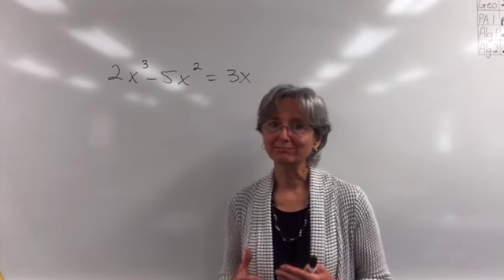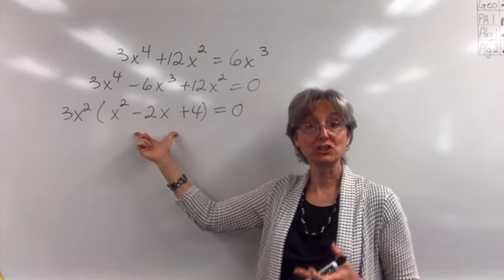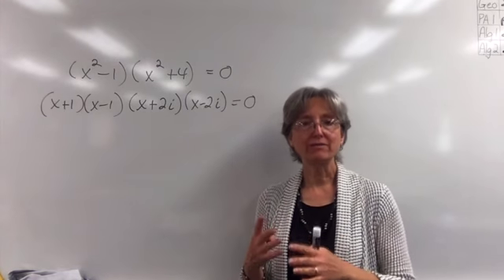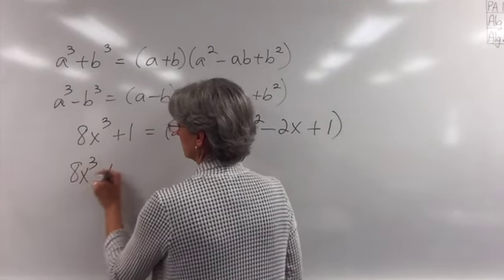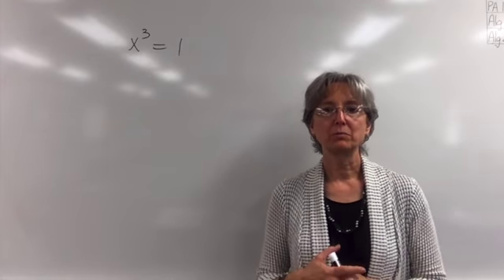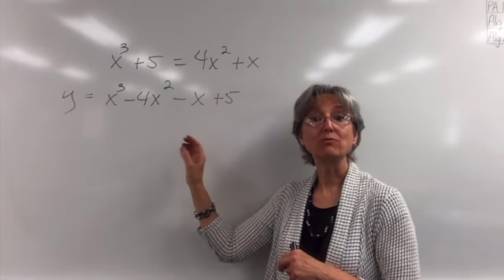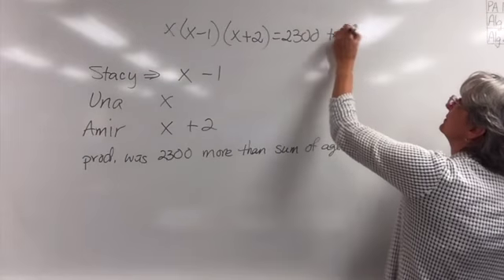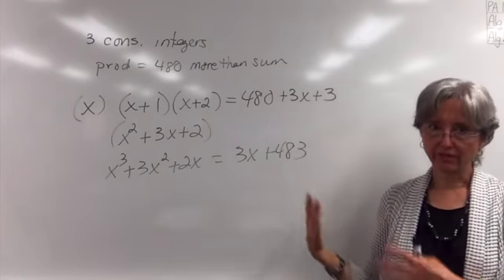Alg 2 - 5.3